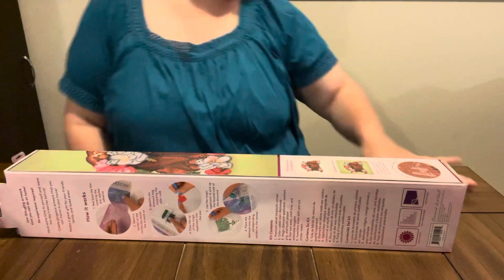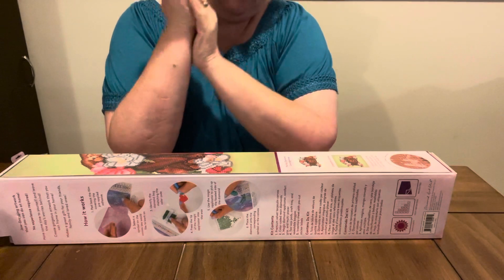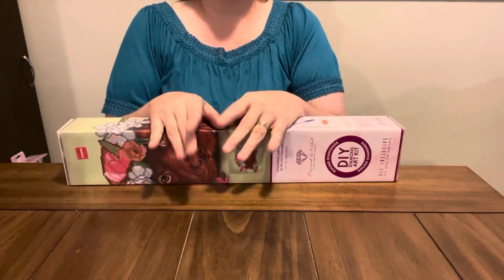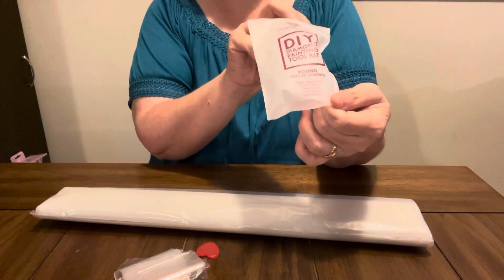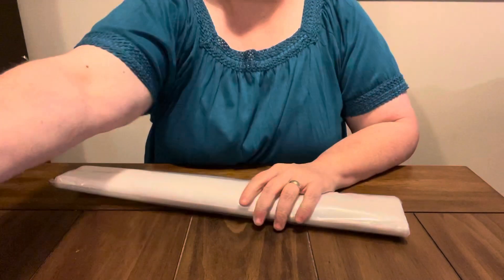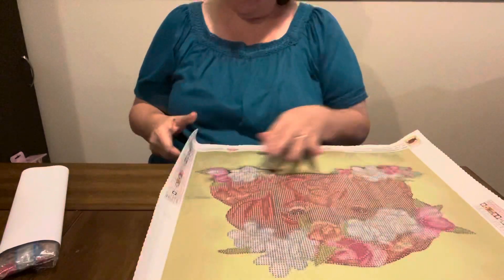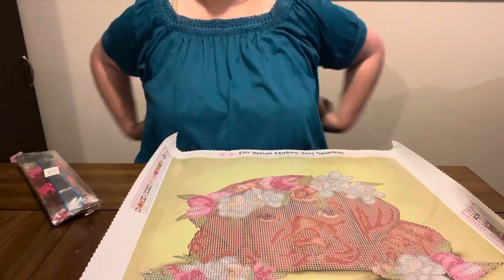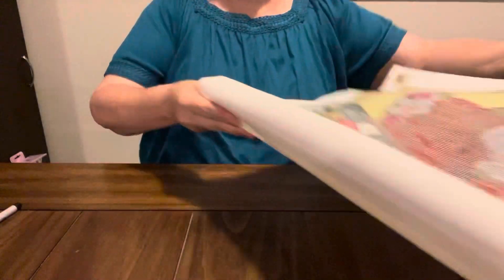Diamond Painting Unboxing-Joann’s (Diamond Art Club)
Randolph,Ms 38864

Diamond Grandma